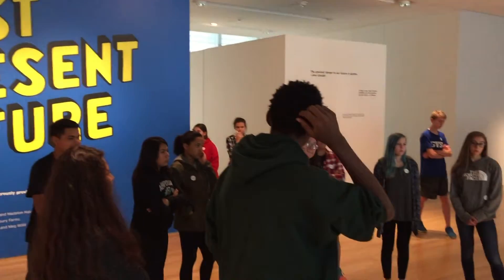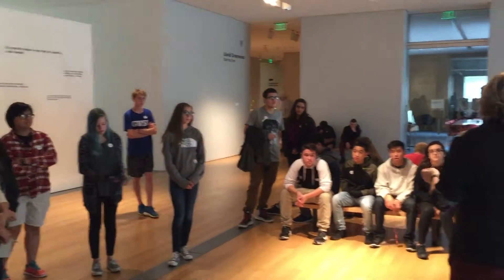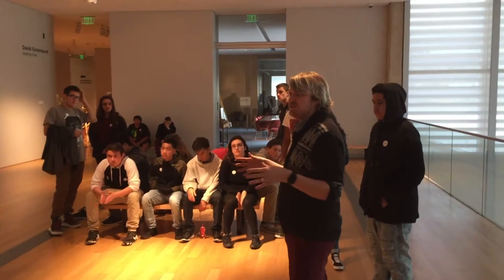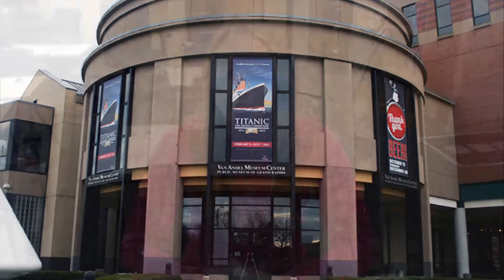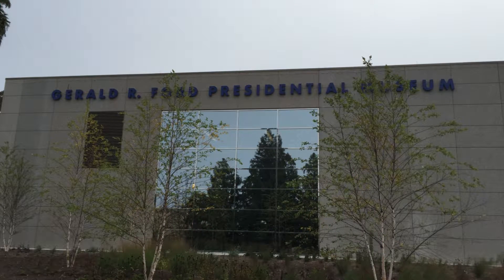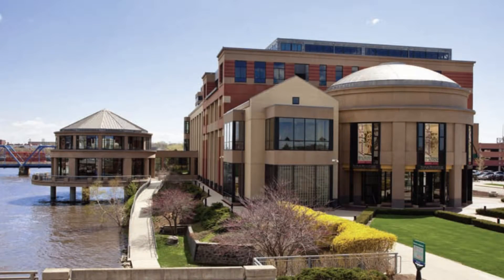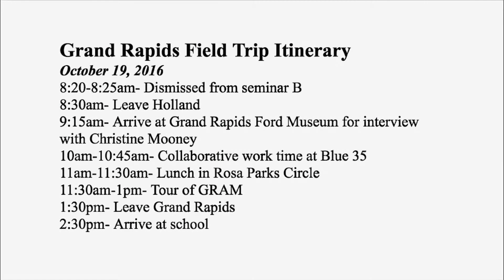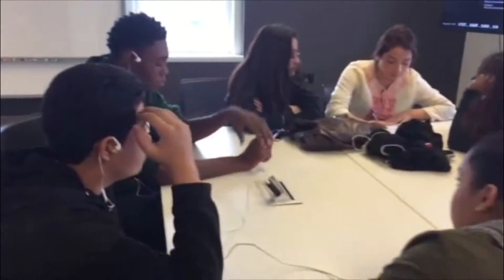Grand Rapids News Package